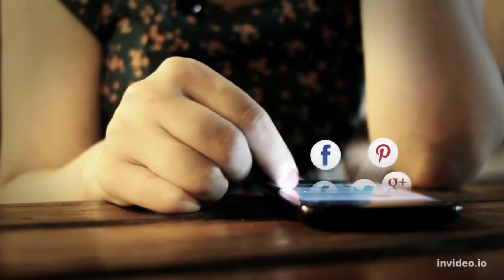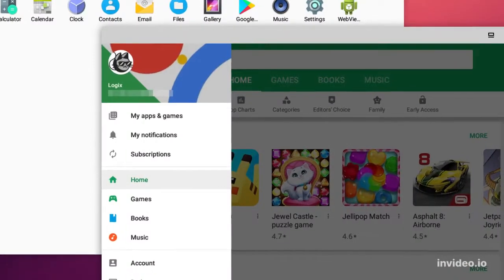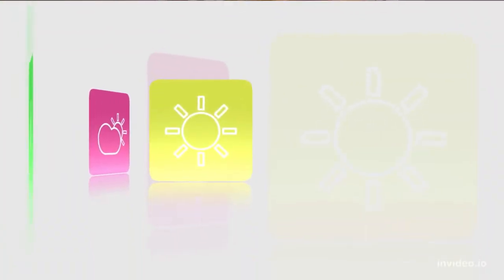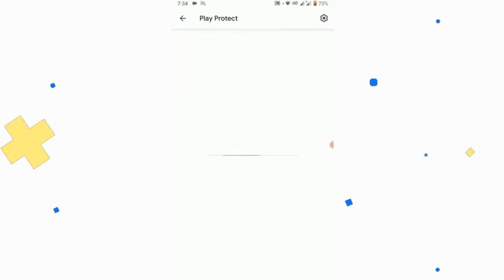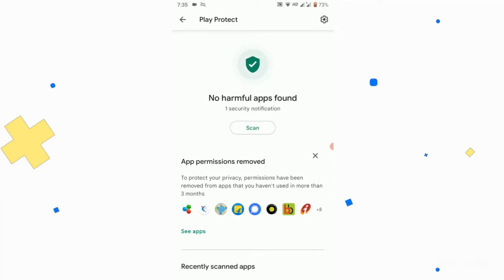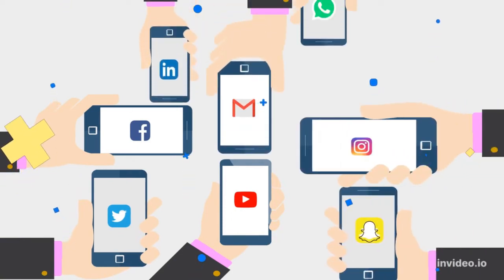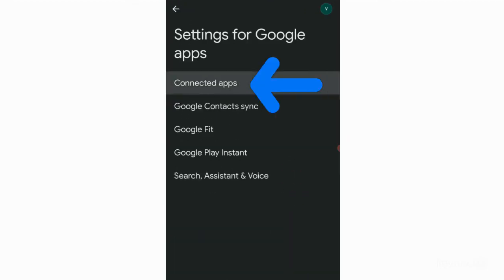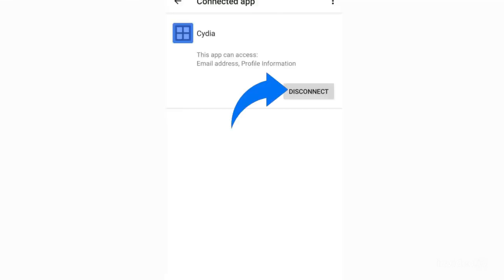Chasing The Truth About google Gmail account tips (V002)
Chasing The Truth About google Gmail account tips

In this video, I am going to tell you about the settings which can make your Google account even more secure and can also save your Google account from being hacked.